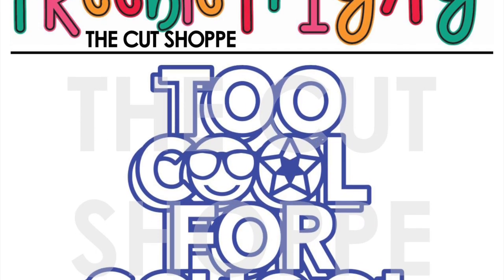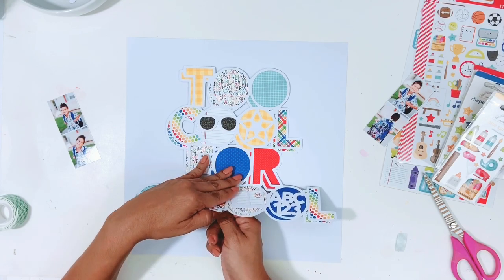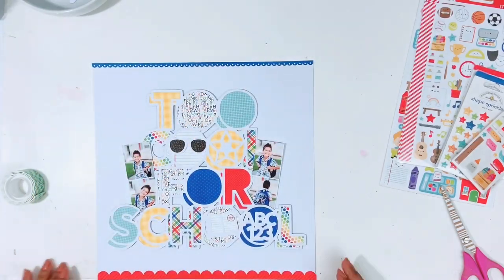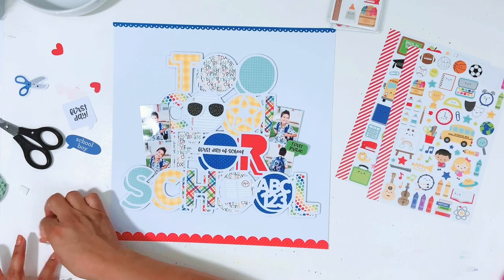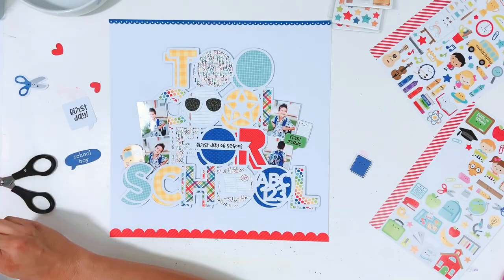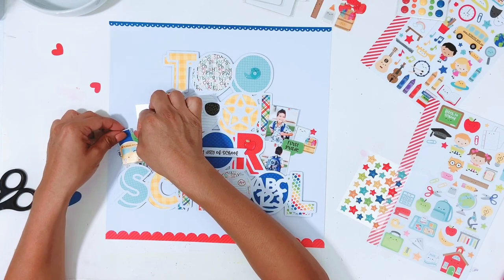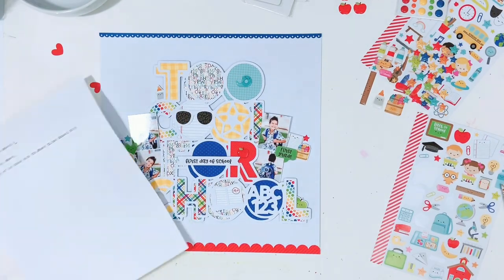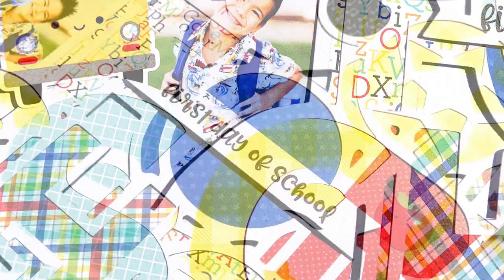First Day of School | The Cut Shoppe Scrapbook Layout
Thanks so much for stopping by today! I have a new layout for The Cut Shoppe Design Team using the Freebie Friyay cut file Too Cool for School.